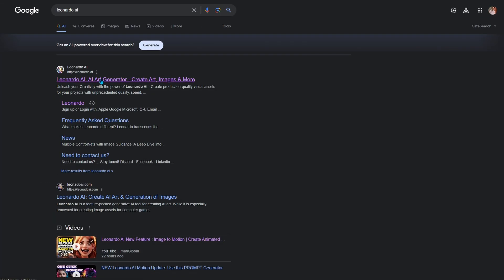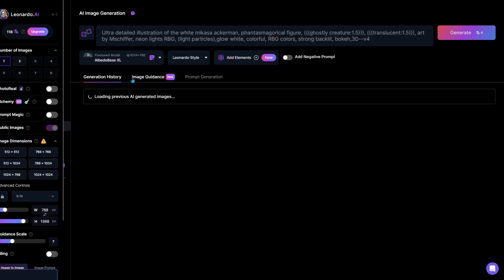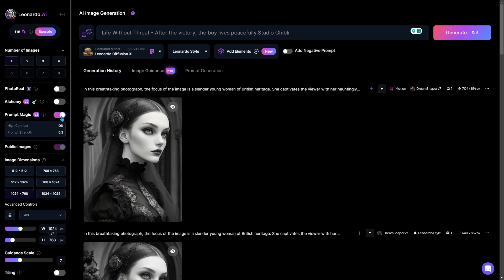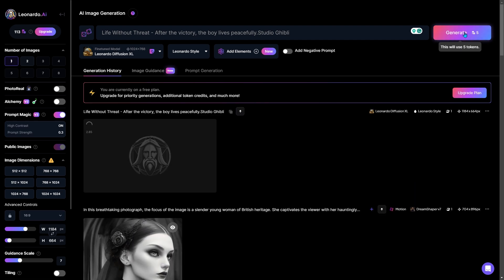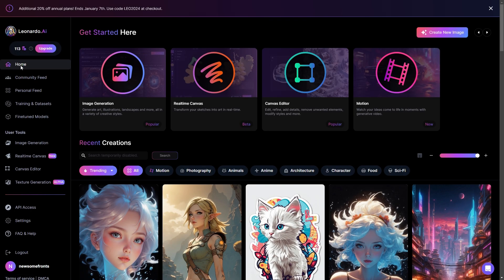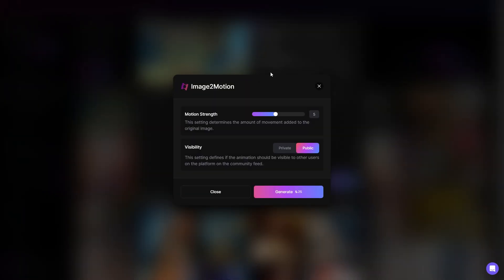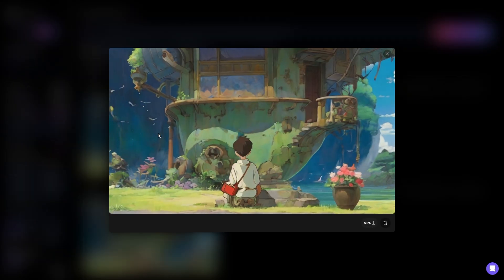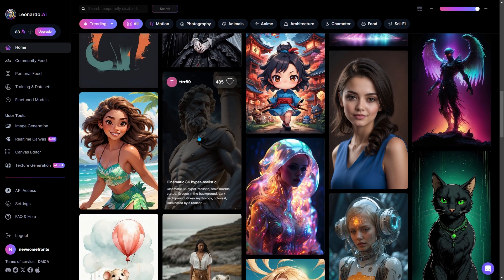Free Animated Videos in Leonardo AI: Image to Motion!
Leonardo AI is one of the most popular free Midjourney alternatives.

Recently it has launched a new feature called image-to-motion.

And with that, you can make animated videos inside on Leonardo.

Just take a look at these examples – I think it's mind-blowing!

And the best part? You can do it all for free.

In this video, I'll show you how to use the new image2motion feature in Leonardo AI and bring images to life.